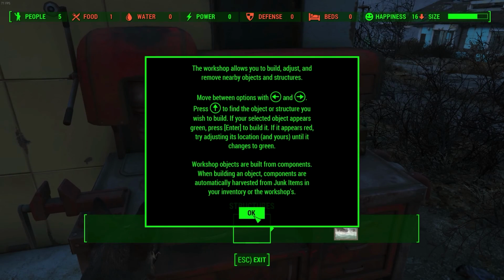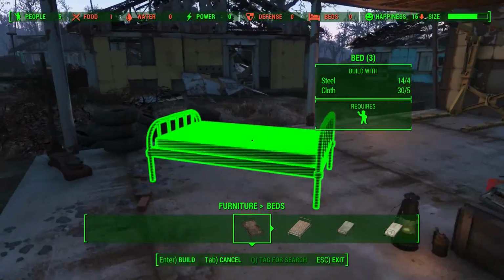The Complete Fallout 4 Narration #5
Yohannathan IX for president 2016.

These videos take the longest to create but get the least views, so thanks to the seven of you that actually like the series.